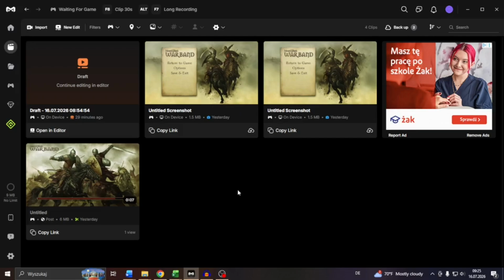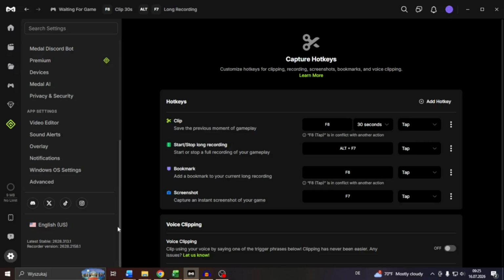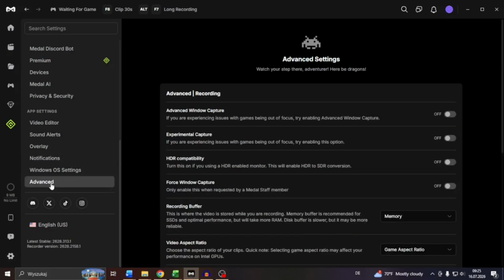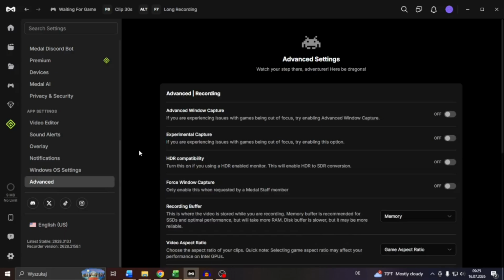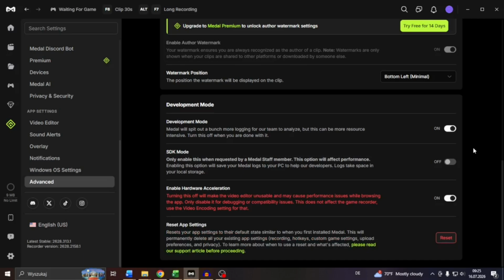How to Enable Hardware Acceleration in Medal.tv App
Learn how to enable hardware acceleration in the Medal.tv app to improve recording and editing performance.